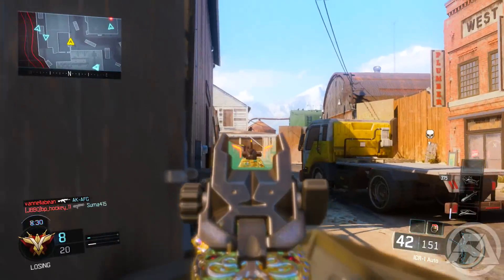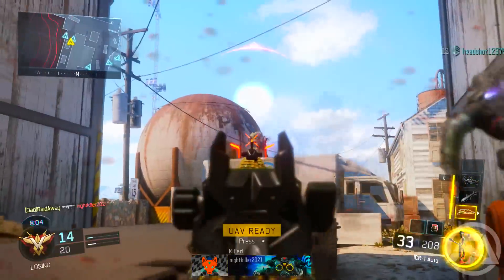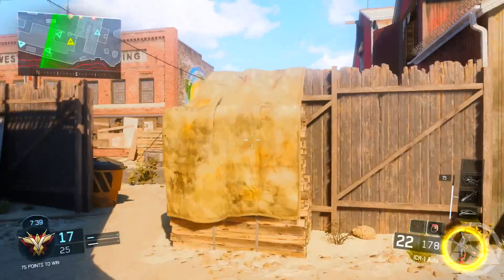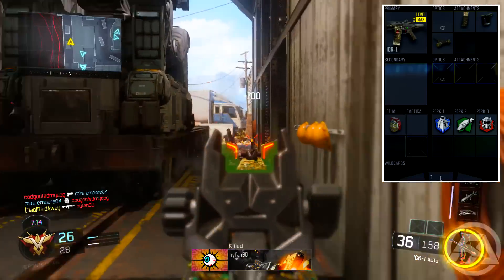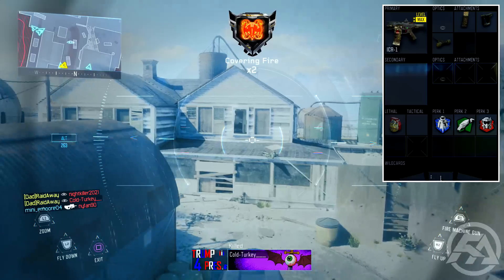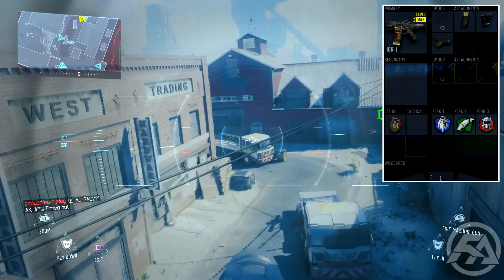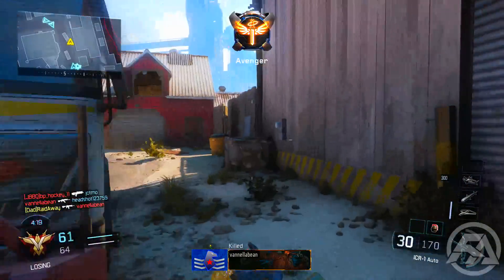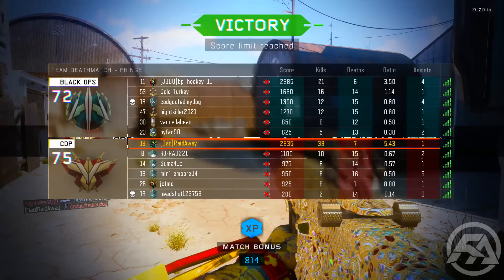BEST "ICR-1 CLASS" SETUP - Black Ops 3 BEST AR CLASS! "DIAMOND ICR-1" Class Setup (BO3 Multiplayer)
Leave a "LIKE" If you enjoyed this ICR-1 Class Setup! BEST ICR-1 CLASS SETUP IN BO3! BEST AR IN BLACK OPS 3? Let me know!

-Rich/RaidAway

If you see this comment "Talon" in the comment section